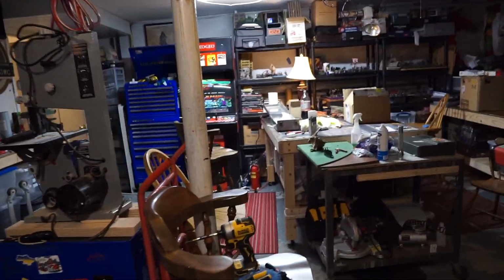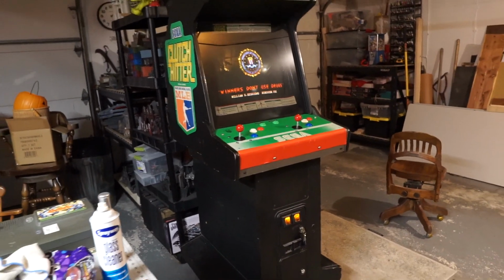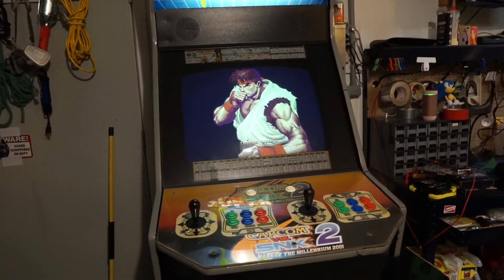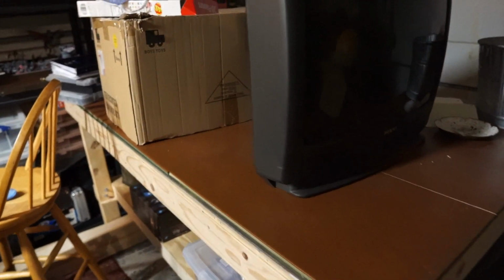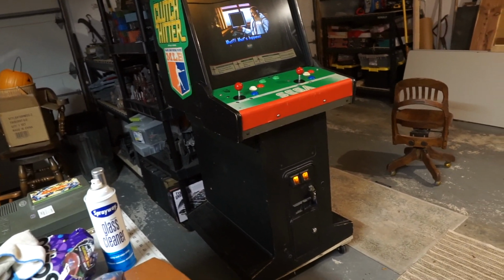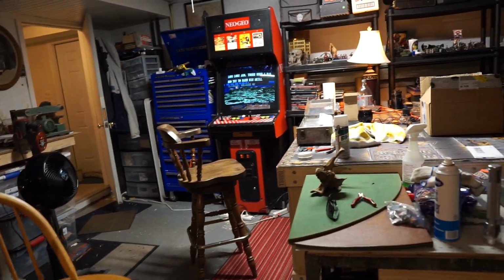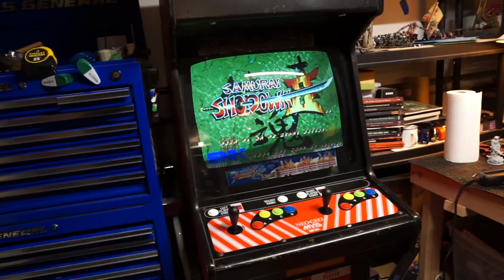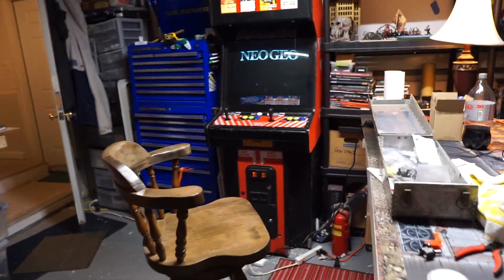American Cab Barbarism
Me in the garage talking/rambling about my 3 American upright cabs and why I think they are a great place to start in the arcade hobby.